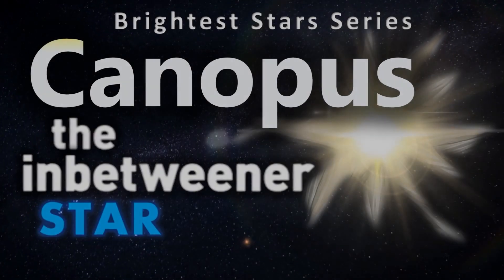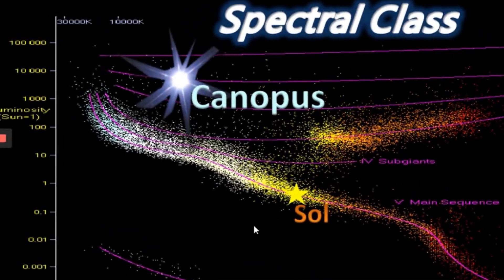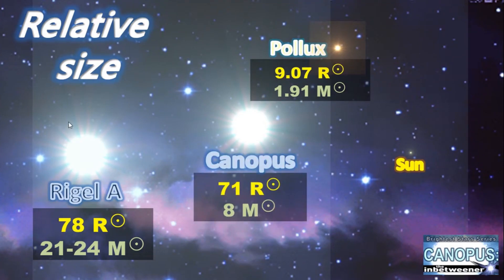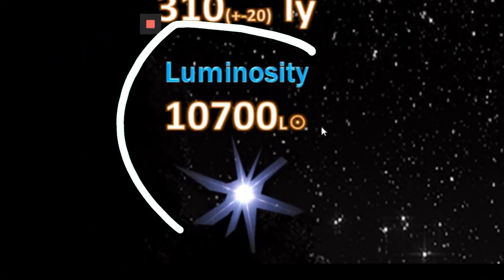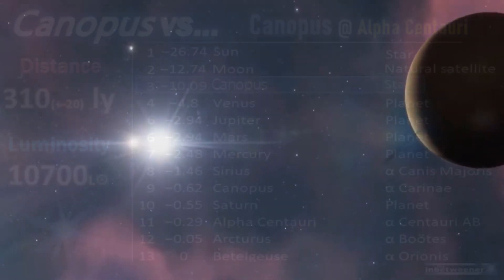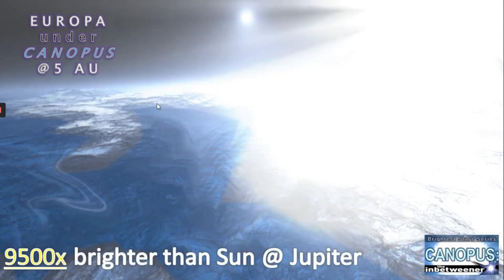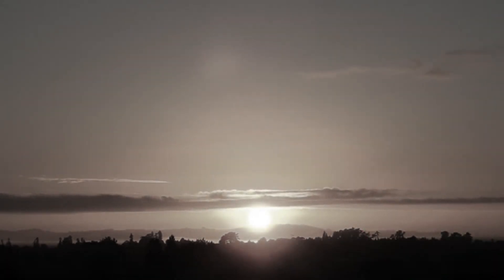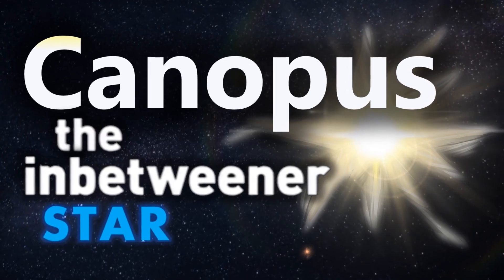⭐CANOPUS - The Inbetweener Star⭐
Track: Rallying the Defense
Composer: Per Kiilstofte

 / vegaastronomy
More from Vega Astro: